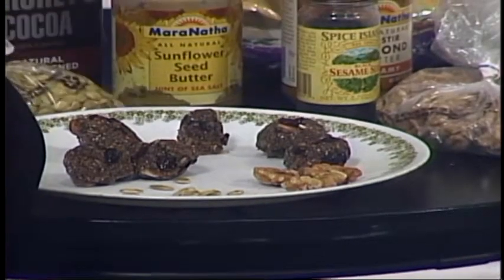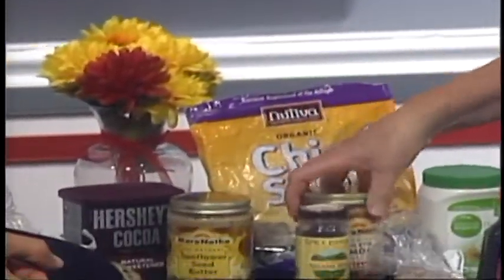Today's Health 6/3/14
Are you tired of your protein bars tasting less than great? Karen Donaldson from Excel Weight Loss shows us a recipe you can make from home to cure that boring bar blues.